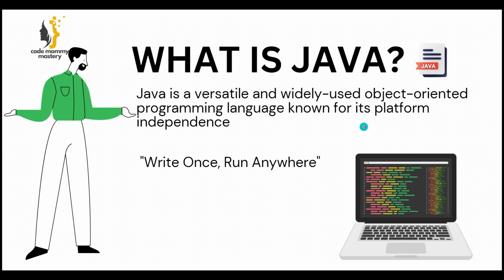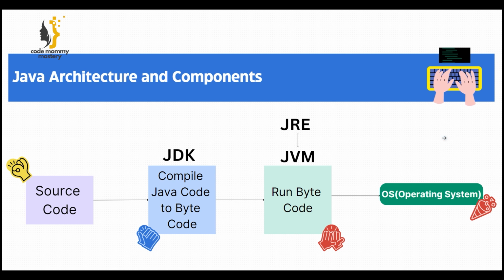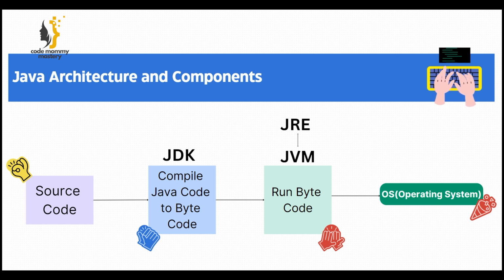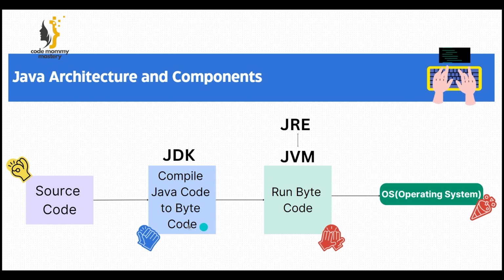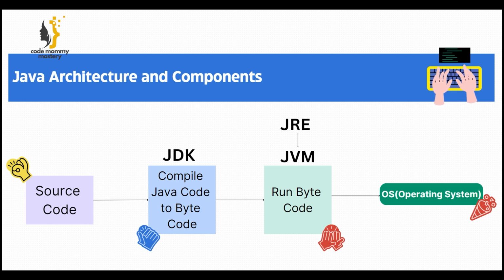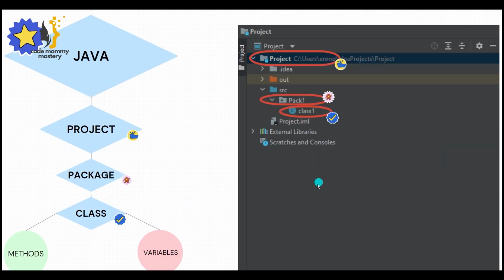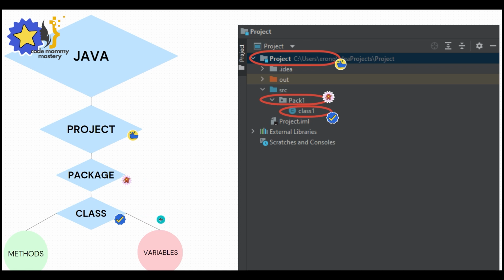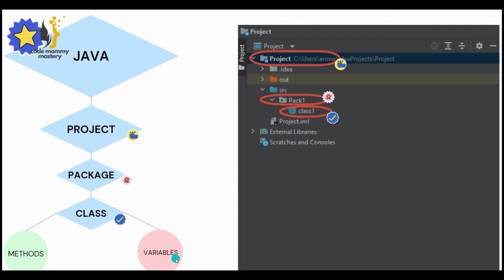Introduction of Java: Architecture, Components, and Basics Explained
In this quick 5-minute video, we look into the fundamentals of Java, exploring its architecture, components, and basic concepts. Whether you're new to programming or looking to refresh your knowledge, this video provides a concise overview to get you started with Java development. Learn about the key components of Java, including the Java Virtual Machine (JVM), Java Development Kit (JDK), and Java Runtime Environment (JRE), and gain insight into how Java programs are structured and executed. Join us as we demystify Java and lay the groundwork for your coding journey!